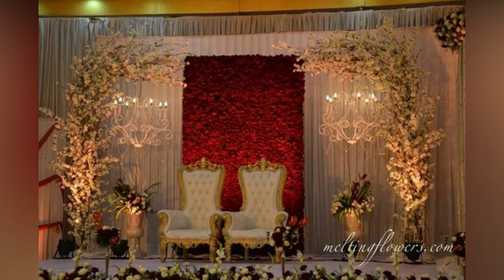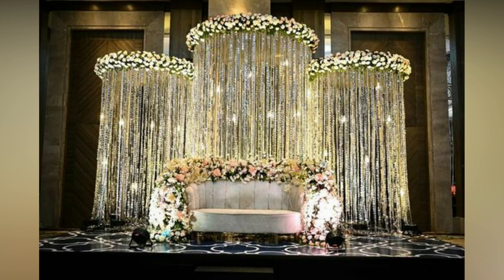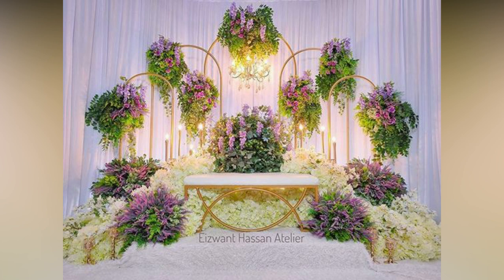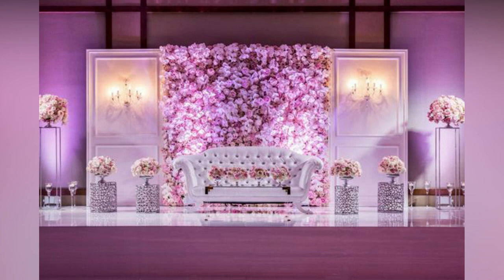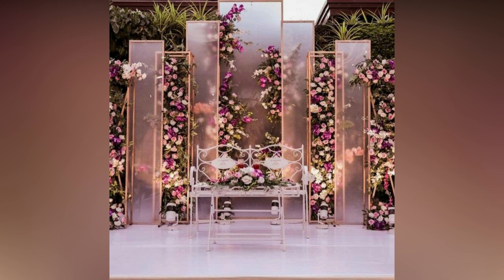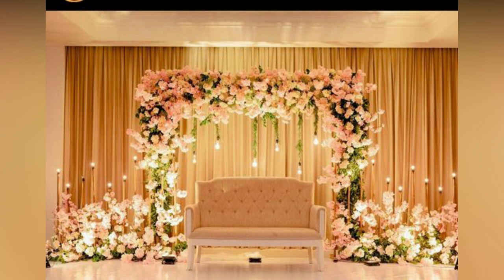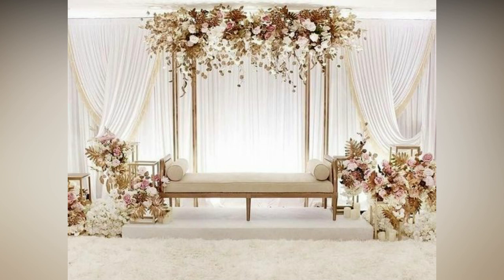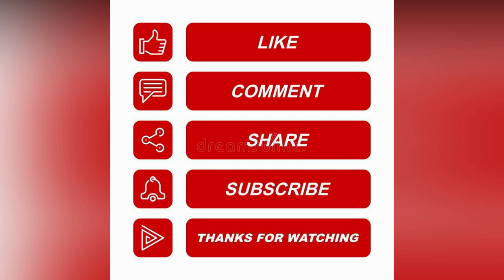Simple and Royal Wedding Reception Stage Decoration Ideas 2024| Latest Reception Decoration Ideas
wedding stage decoration,stage decoration,marriage stage decoration,stage decoration ideas,wedding decoration,Indian Wedding reception stage decoration, wedding stage ideas, reception stage decoration 2024
Beautiful and simple stage decor ideas for wedding events ,Elegant backdrop ideas for weding events
Top wedding stage decoration ideas,
Beautiful Wedding Decoration Designs,Latest Wedding Decoration Ideas2024,
Latest Wedding Stage Decoration Ideas